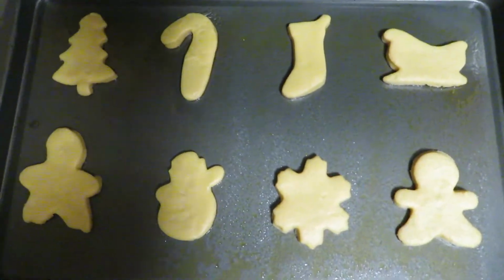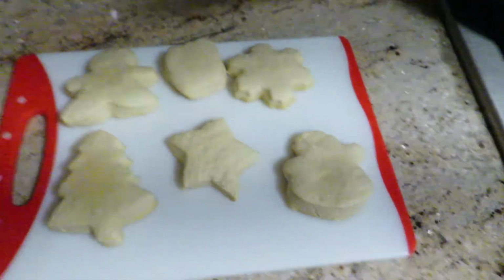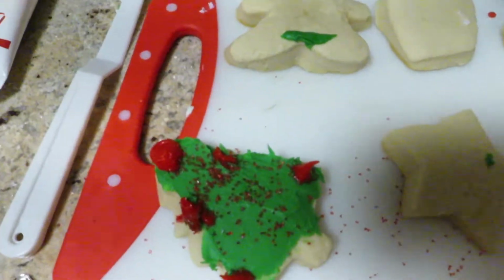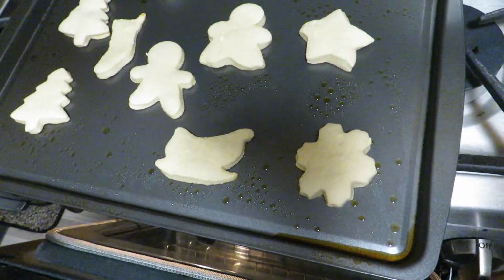Baking Homemade Sugar Cookies!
Hey guys!

I hope you all had an amazing holiday weekend! This video is a few days late, but I figured better late than never, especially since winter time is the best time to be able to bake, I think anyway (at least here in New York).

I also just realized that this is going to be my LAST video of 2020!! How crazy?!? I wanna wish you guys all a very happy, healthy New Year. I also want to thank you guys for all of the love and support you've shown me this year; it's meant the world to me!

Let's hope that 2021 is an even bigger and BETTER year for us all!

Ingredients used for the cookies:

1 Cup Unsalted Butter
1 Cup Granulated Sugar
1 Teaspoon Vanilla Extract
1/2 Teaspoon Almond Extract
1 Egg
2 Teaspoons Baking Powder
1/2 Teaspoon  Salt
3 Cups All Purpose Flour

The cookie cutters were from Target!